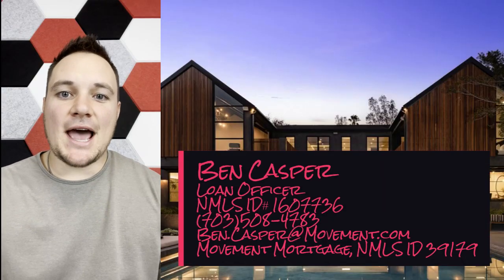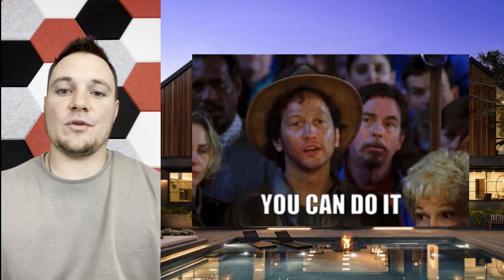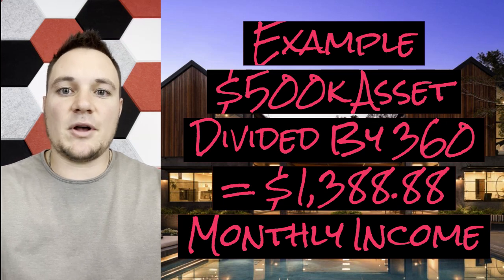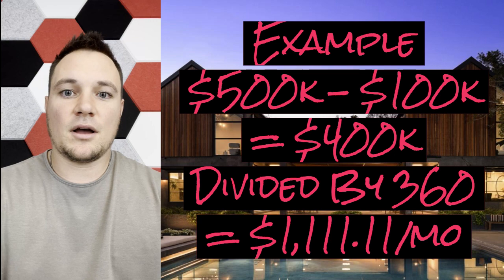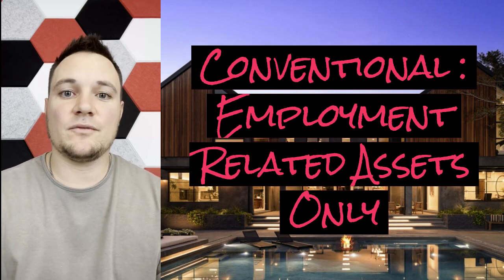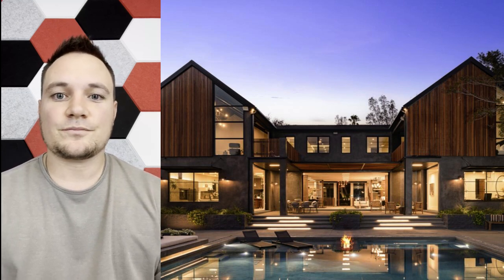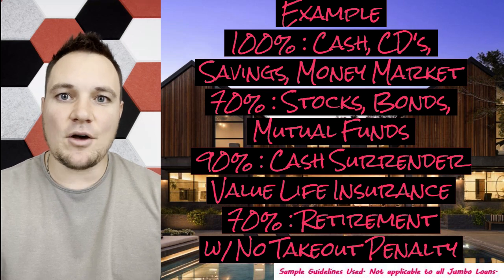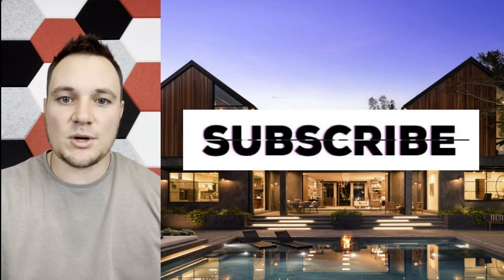Using Savings As Income: Asset Dissipation/Depletion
Yes, you can get credit for money saved up over the years as a substitute or addition to typical income sources. There are a few conditions you must meet, however, to use this as income to qualify for your mortgage.

Learn Mortgage in an Hour with my First 45 Episodes (written out below)

My name is Ben Casper and I’ve put together a short educational experience for you to fully understand how to navigate the mortgage process in only an hour or less. As a mortgage loan officer, these are the things I would want to know if I didn’t know anything myself. So please, be my guest, and empower yourself with the critical required information needed to make the best possible choices for you, your family, and your finances that will affect you for decades to come.

***GUIDING YOUR MORTGAGE EPISODE LIST***

Intro = Welcome to Guiding Your Mortgage

PART 1 = Qualifying & Applying

Episode 1 = How to Qualify
E2 = How and When do I Apply
E3 = The Prequalification Letter
E4 = The Credit Pull
E5 = Fannie Mae & Freddie Mac
E6 = Identity Requirements
E7 = Minimum Down Payments
E8 = Myth of 20% Down
E9 = Mortgage Insurance
E10 = Acceptable Down Payment Sources
E11 = Gift Rules
E12 = Debt to Income Ratio
E13 = Qualifying Income Types
E14 = New Jobs and Job Gaps
E15 = How Credit Is Calculated
E16 = How Much Credit History is Required
E17 = The Two Credit Scores
E18 = Putting Mom on the Loan – Co-Signers

PART 2 = Buying Your Home

E19 = Where the Interest Goes
E20 = Closing Costs
E21 = Closing Costs to Buy vs. Sell
E22 = Escrow Accounts
E23 = Needed Documents
E24 = Underwriting and the Housing Crash Impacts
E25 = Seasonality
E26 = Making Offers
E27 = Strong Offers
E28 = What Are Contingencies
E29 = Contract Day to Closing Day Timeline
E30 = Locking the Rate
E31 = Appraisal Results
E32 = Appraisal Waivers
E33 = Who Does My Appraisal
E34 = Closing Day Money Exchange

PART 3 = Post-Closing & Finances

E35 = After Closing Day
E36 = Payment Plans
E37 = Paying Extra Each Month
E38 = Recasting – Trading Cash for Cashflow
E39 = Customizing Your Rate with Points & ARMs
E40 = How Long do People Stay in a Mortgage
E41 = 3 Net Worth Levers
E42 = Tax Deductibility
E43 = How Never Paying Off a Mortgage Could Work Well
E44 = Why & How Can I Refinance Later
E45 = Advantages of Being a Landlord

PART 4 (Optional) = Main Non-Conventional Loan Types

E46 = Veterans Administration (VA) Loans
E47 = FHA Loans
E48 = Jumbo Loans

BONUS EPISODES

To be added weekly